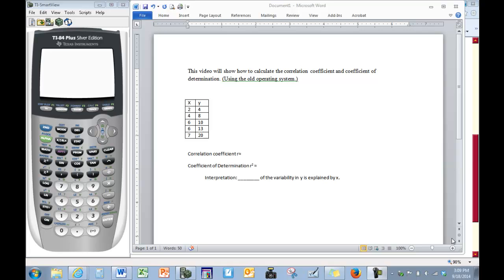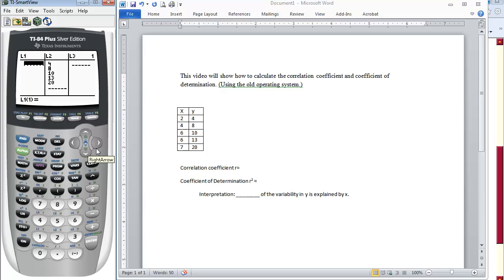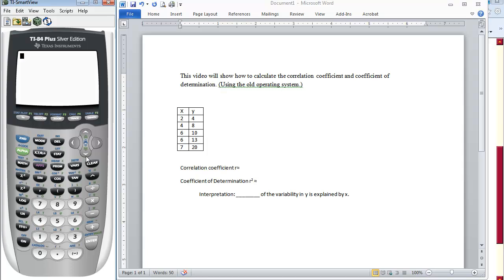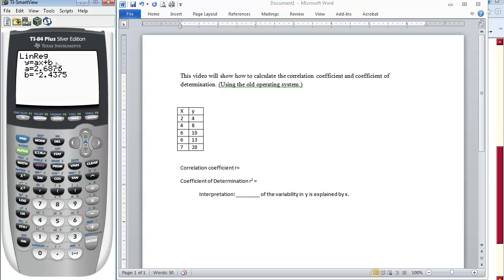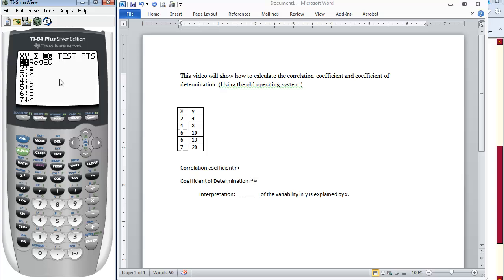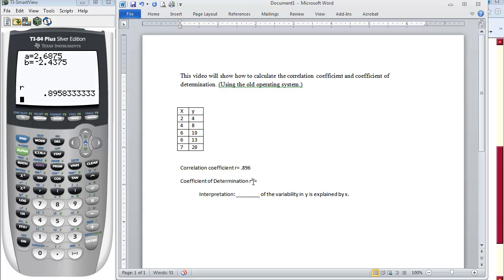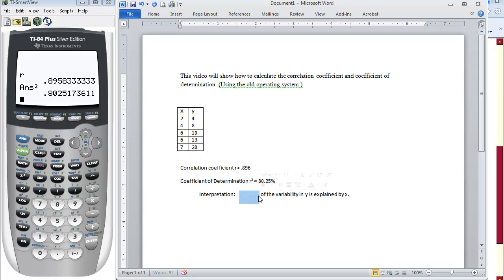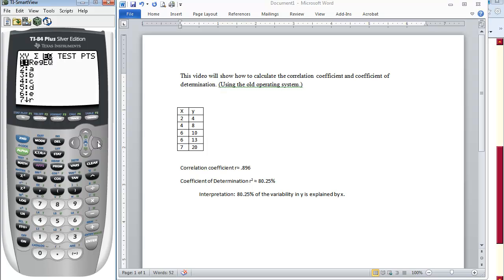TI-84 Tutorial: How to Calculate the Correlation Coefficient and Coefficient of Determination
*In this video, you will see how to calculate the correlation coefficient and coefficient of determination using the old operating system on the TI-84. *